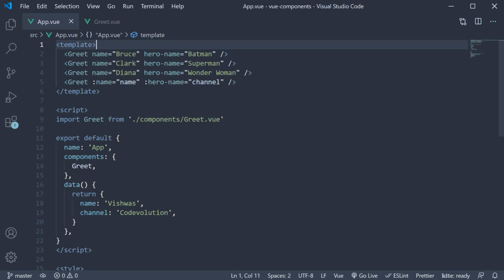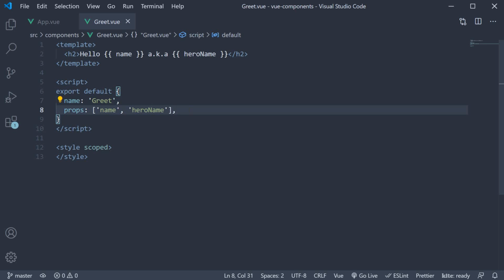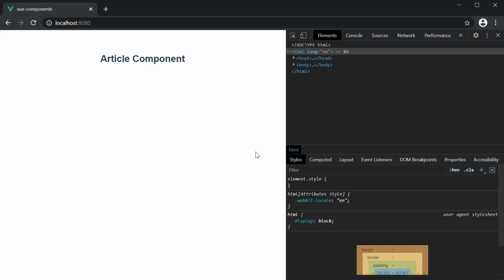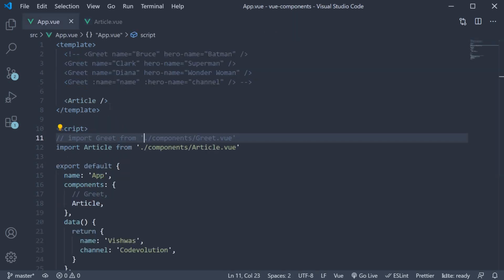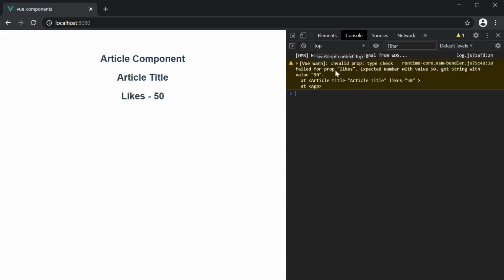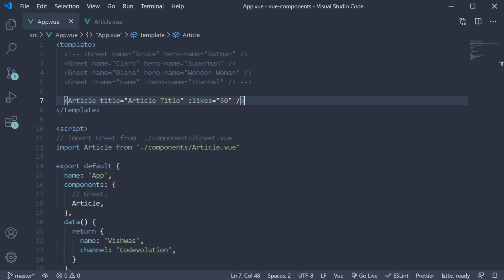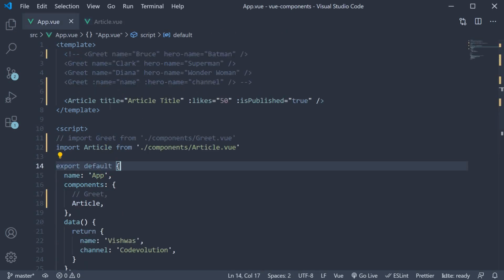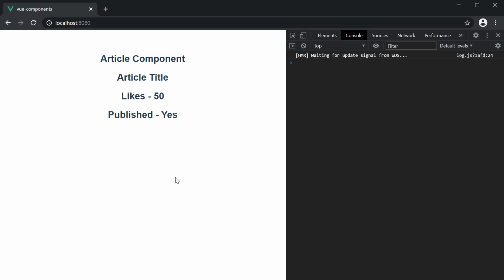Vue JS 3 Tutorial - 31 - Prop Types and Validations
Prop Types and Validations and in Vue.js 3